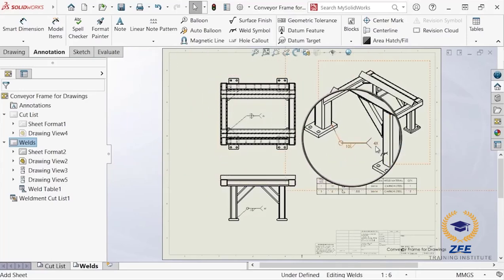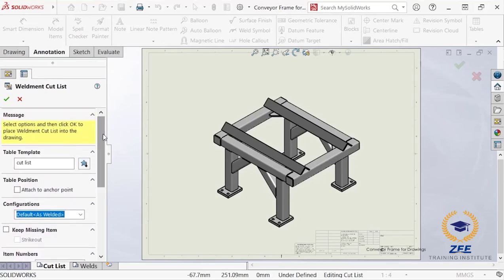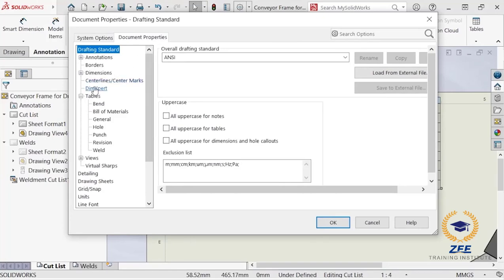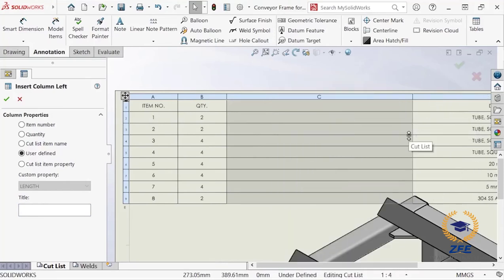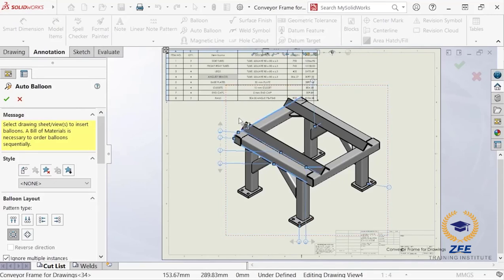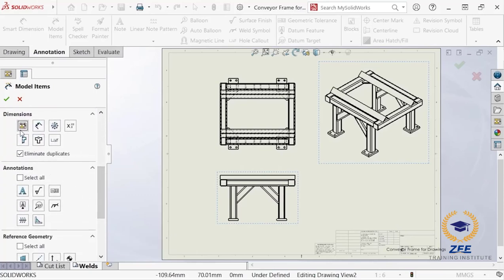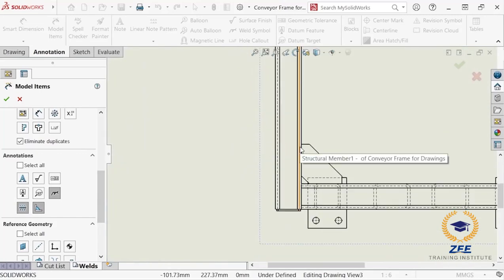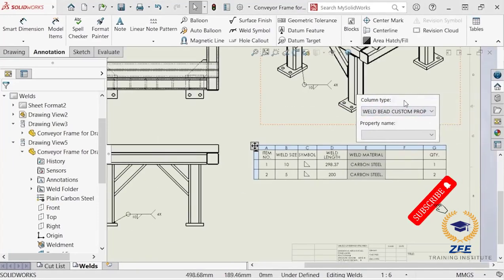Solidworks Weldments Drawing | Solidworks Cut List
Tutorial Description:
Detail a weldments model using a cut list table and import weld information from the model into a drawing view.

. Add and modify a cut list table.
. Import weld information from a model into a drawing view.